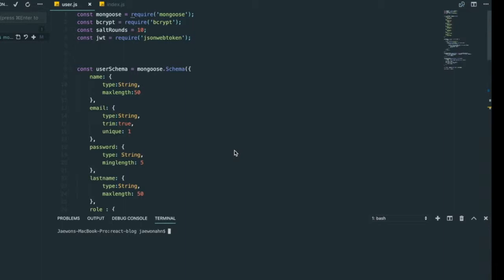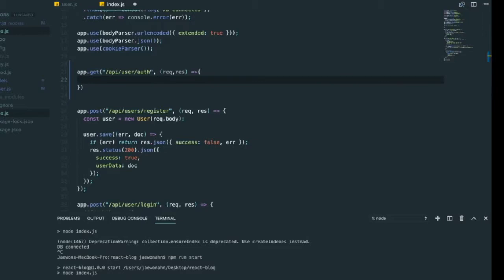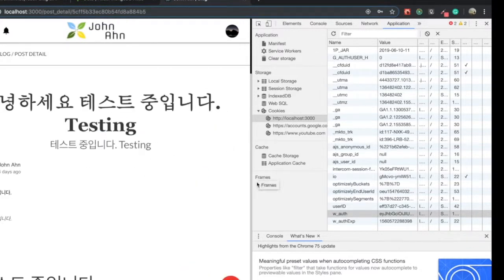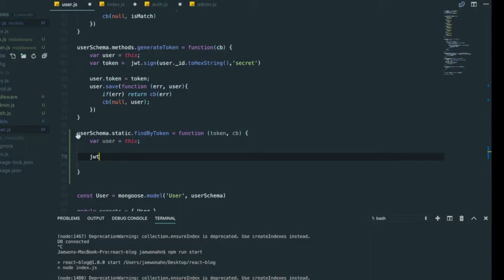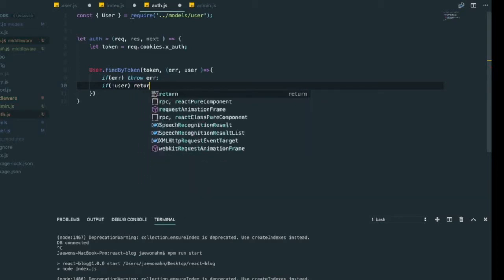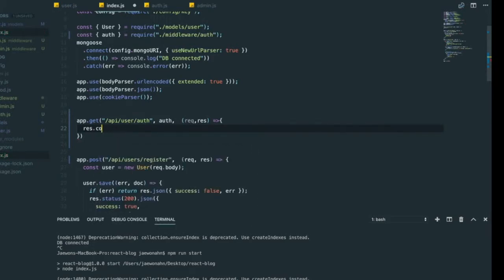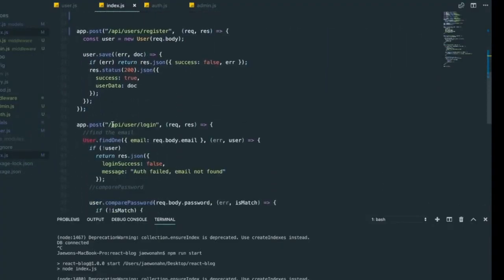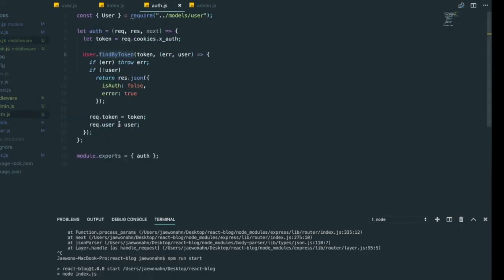Blog ReactJS NodeJS#14 AUTHENTICATION MIDDLEWARE